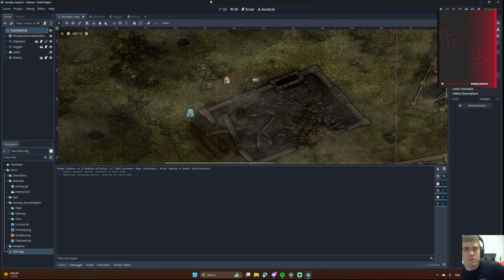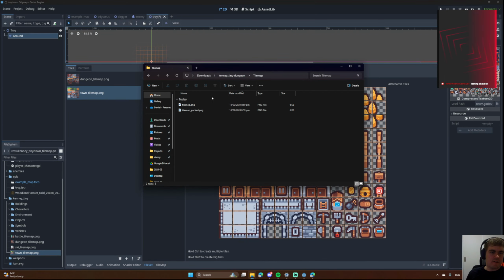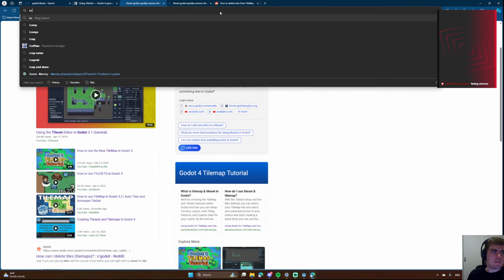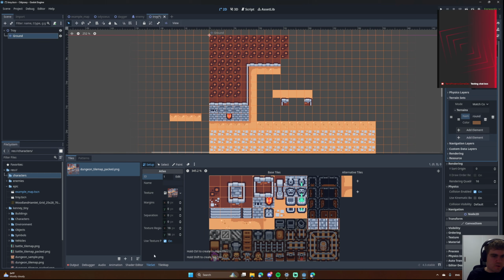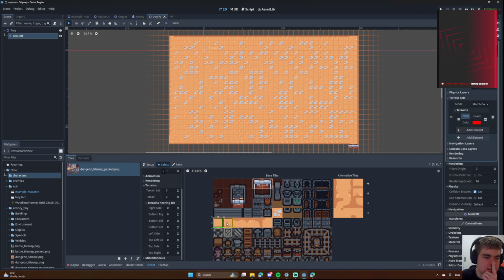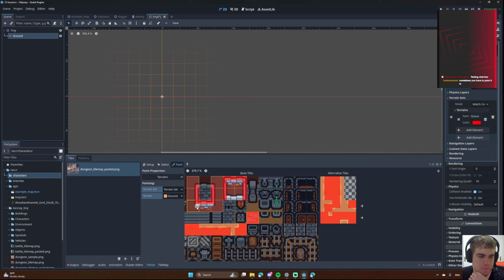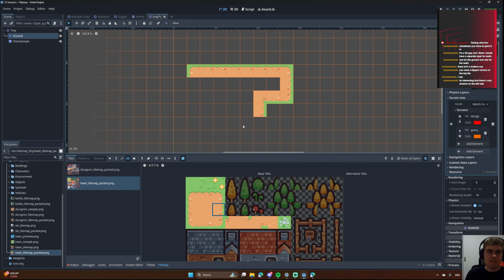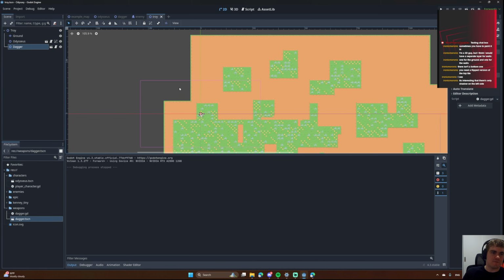Odyssey Stream 2024-09-18 - Terrain sets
Tinkering with the TileMapLayer node in Godot to try and create some terrain.